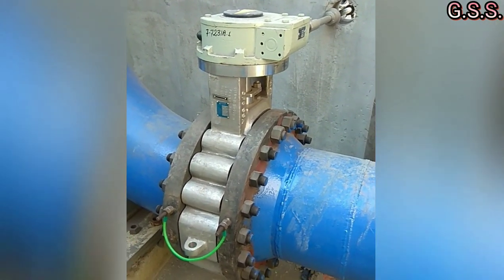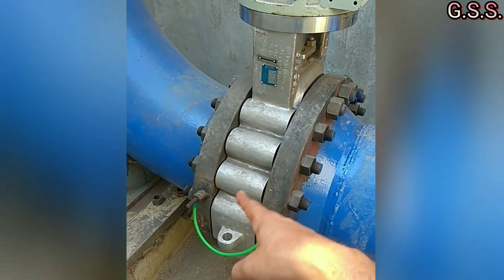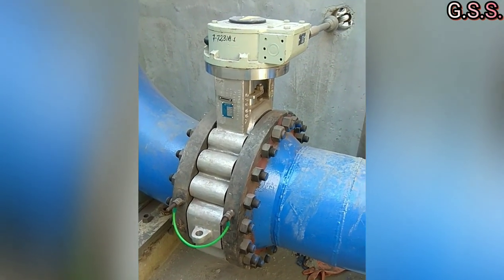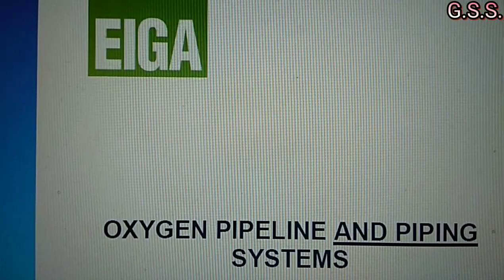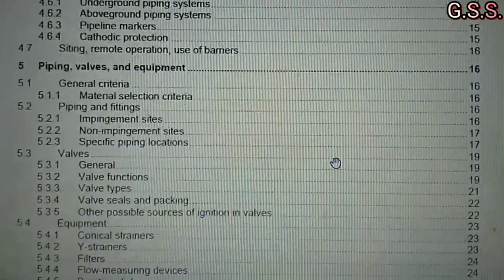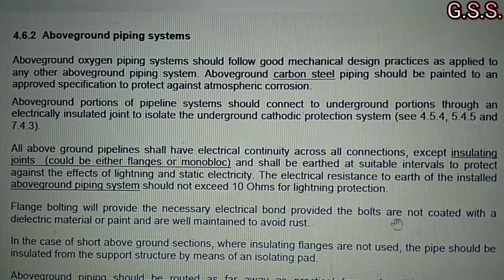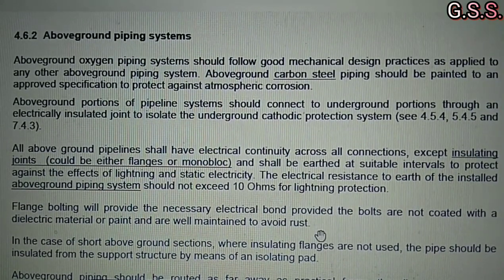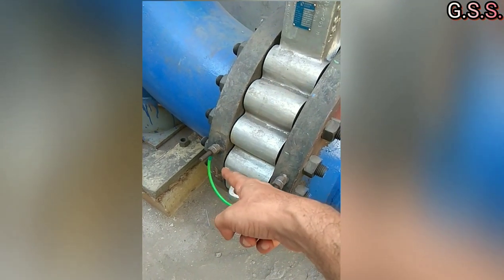Piping Engineering : does jump over cable require across Oxygen valve